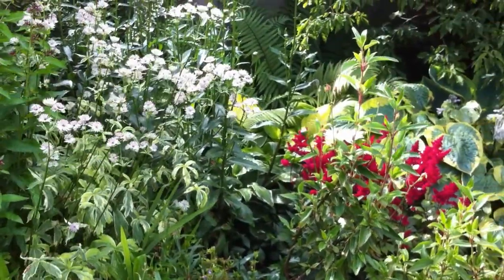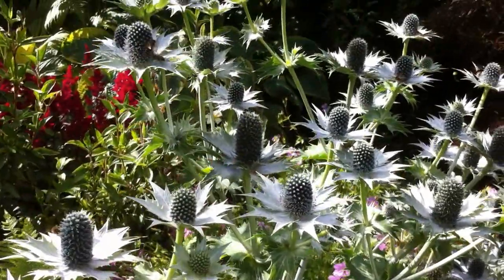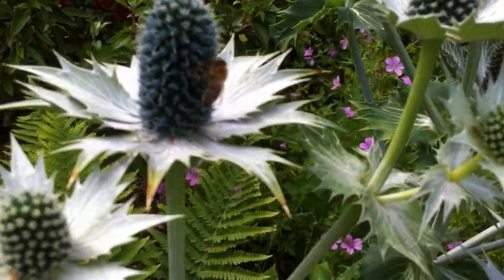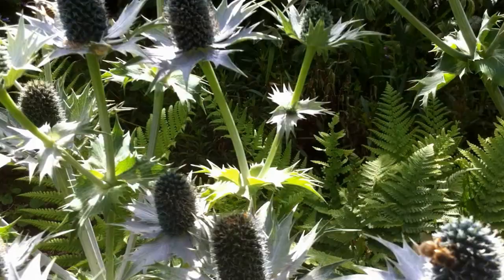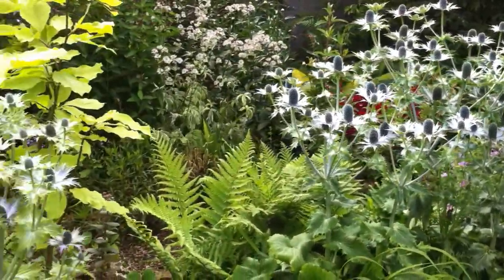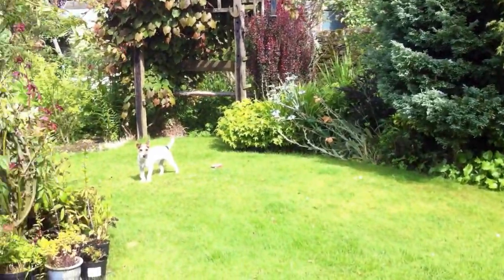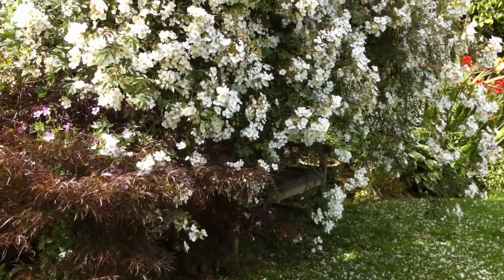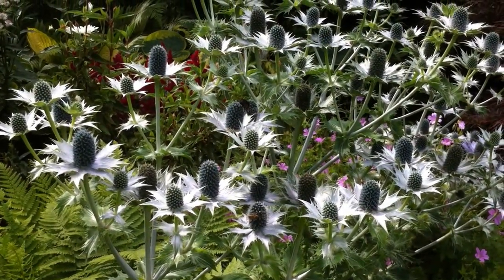The Garden Ghost Eryngium giganteum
One of the best plants for bees and some other beneficial insects. Sometimes sold as Miss Willmott's Ghost or Silver Ghost. I prefer not to sell it under these names as my plants are seedlings and there is always a tiny degree of variability, so they're not strictly clones. it is however always worth having. While not a perennial in the truest sense of the word, they self seed so readily they will always be in your garden. It is a prickly little bastard though if your a bit of a girl about such things. I'll probably get into trouble for that remark. The PC police might send me to jail.